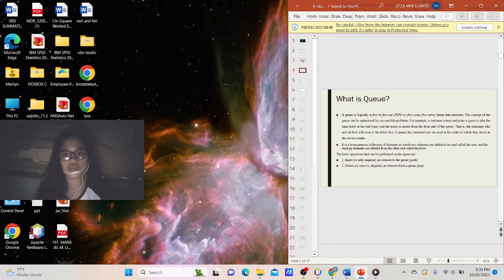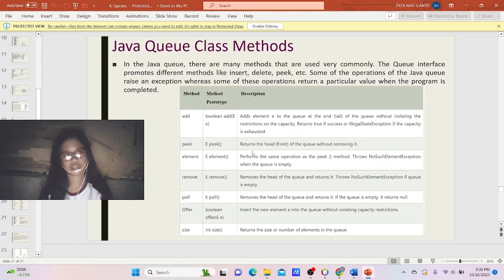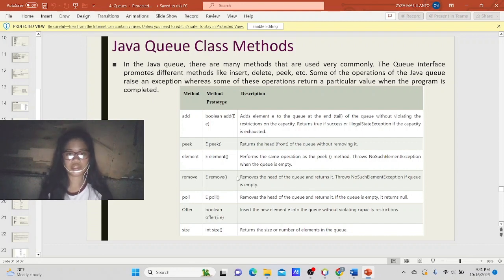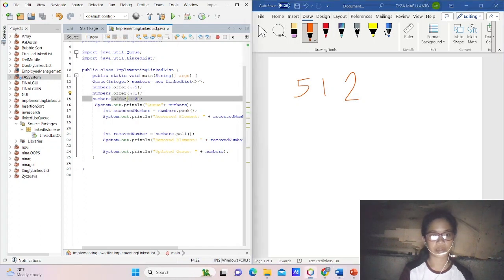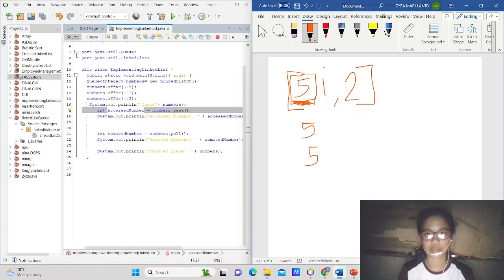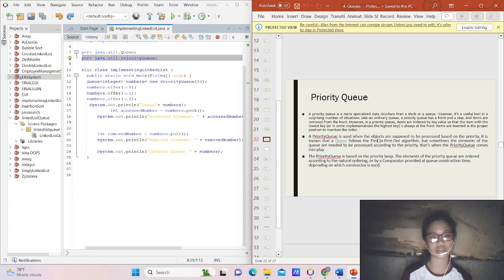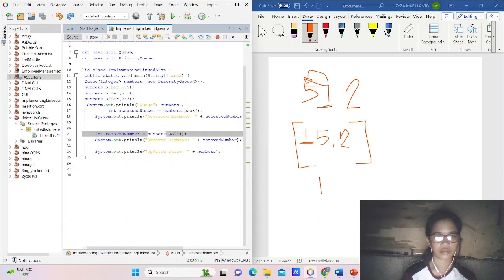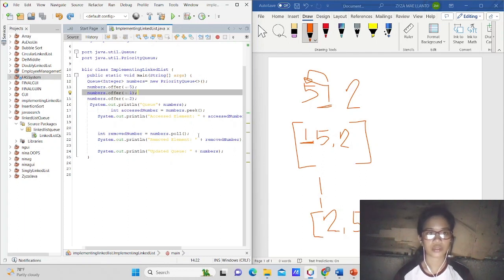Queue || Implementing Java Queue Using LinkedList And PriorityQueue class || using Methods